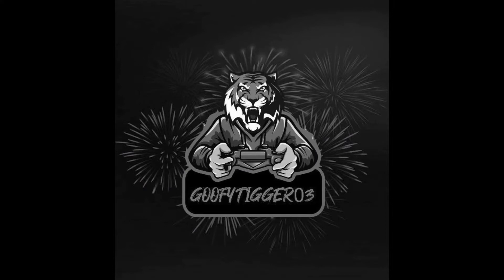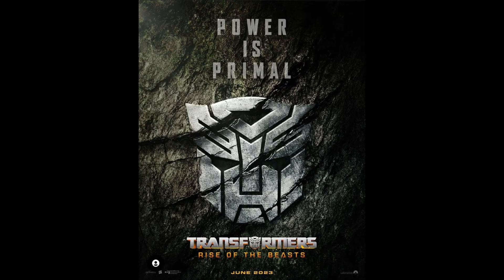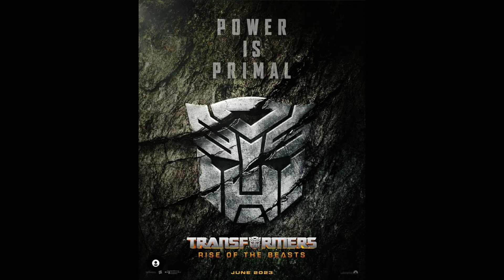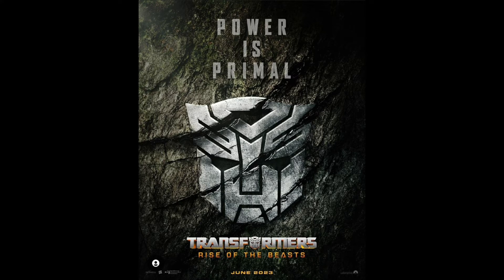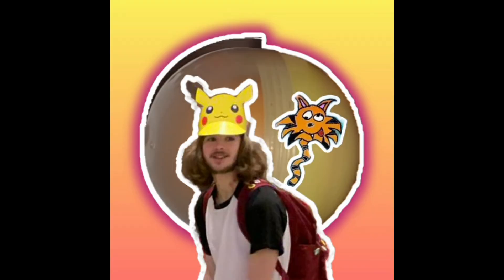Transformers Rise Of The Beasts Poster